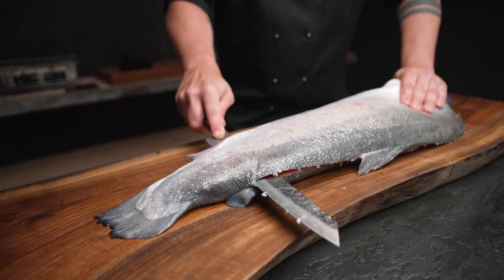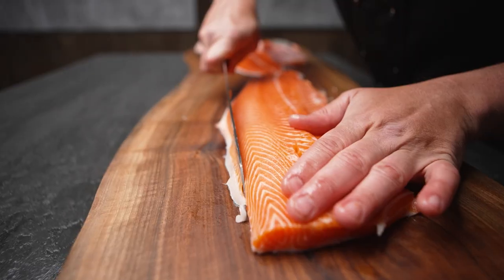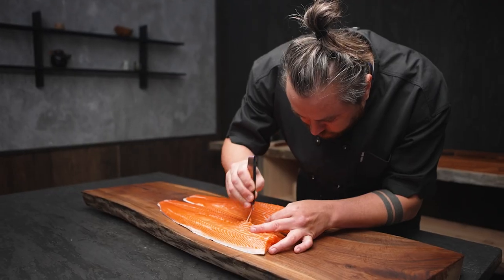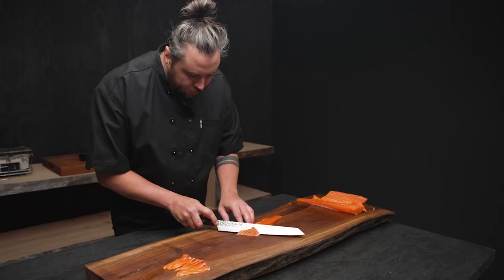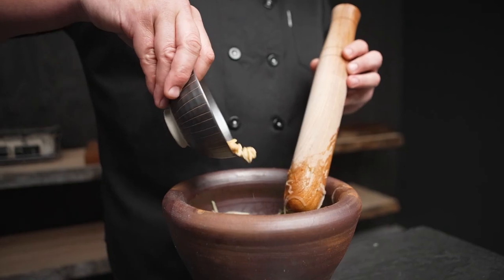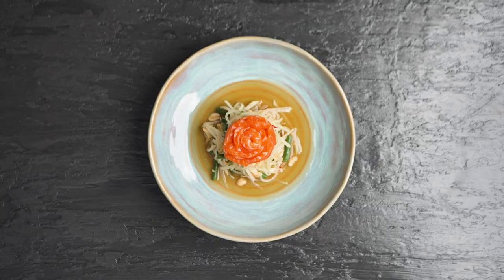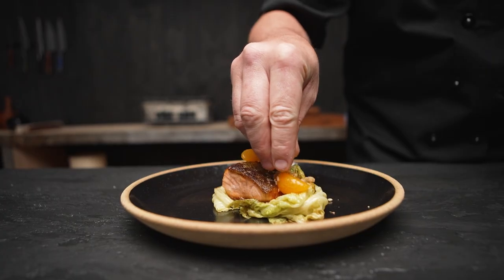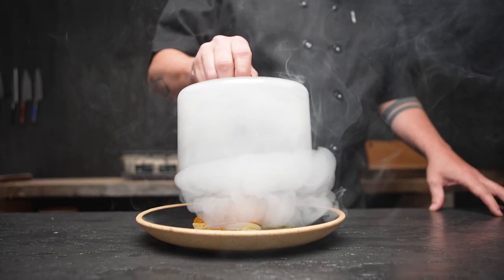Kames Scottish Steelhead Trout Breakdown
Chef @Ryley.Eckersley breaks down a Kames Scottish steelhead, a high quality fish with amazing texture, firmness, and freshness raised sustainably for the last 50 years. He showcases the quality and delicacy of this fish in two applications - pan seared with a crispy exterior and raw belly with salt over a Thai papaya salad.